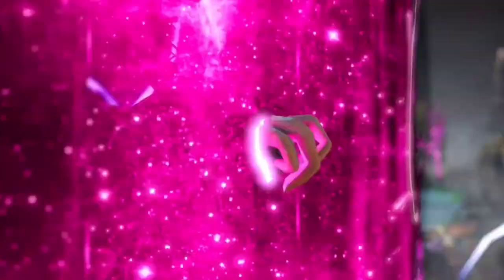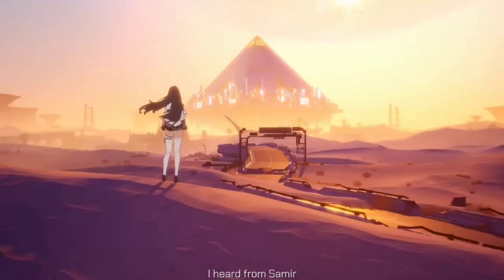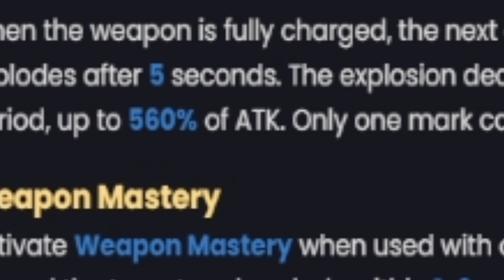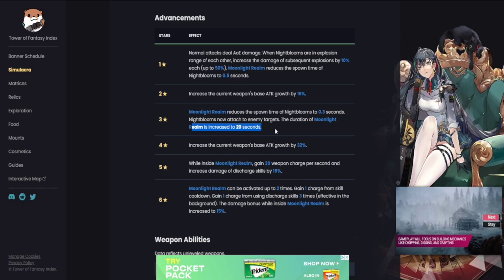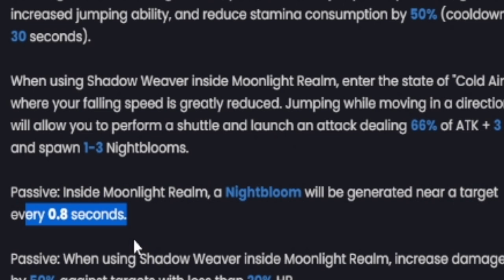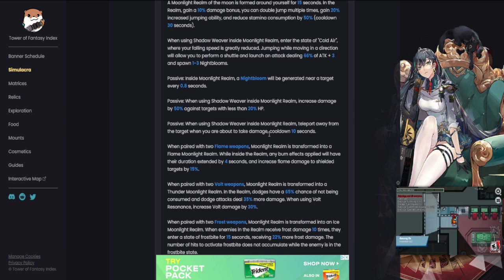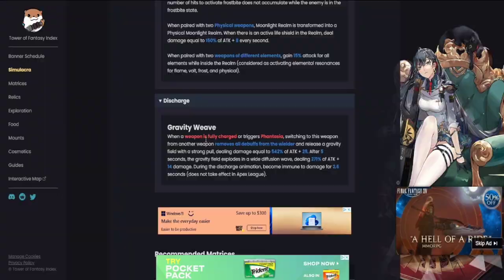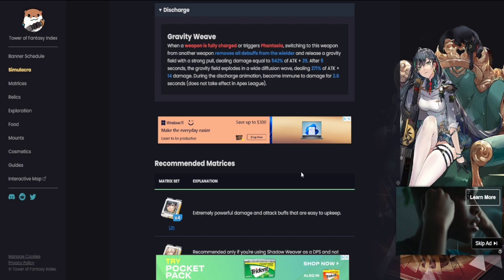[Tower of Fantasy] THIS IS WHY YOU WANT LINYE!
So in today's video I wanted to do an early breakdown for Linye so you have a better understanding on why she is so good and why everyone wants her but let me know your thoughts down in the comments below!